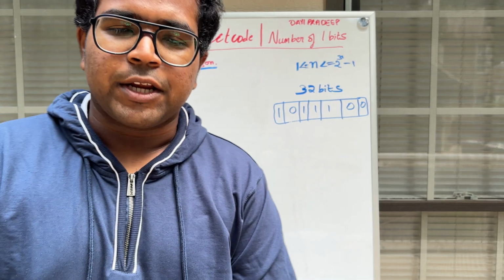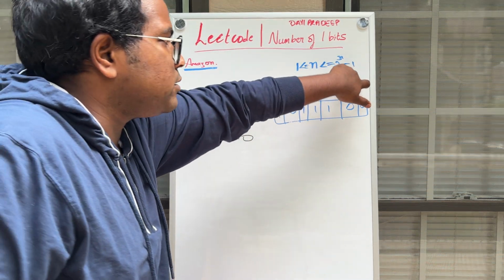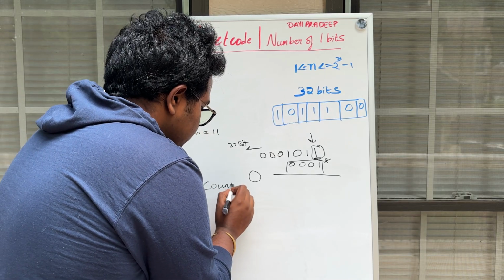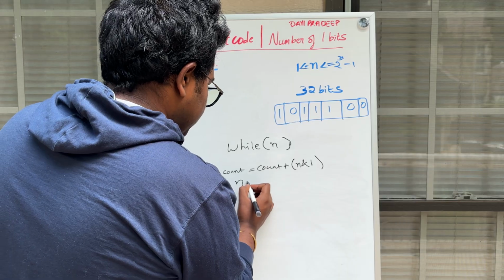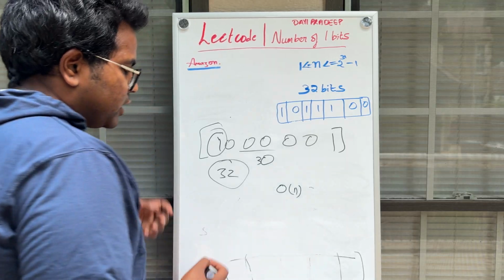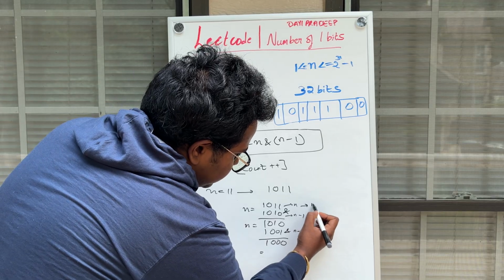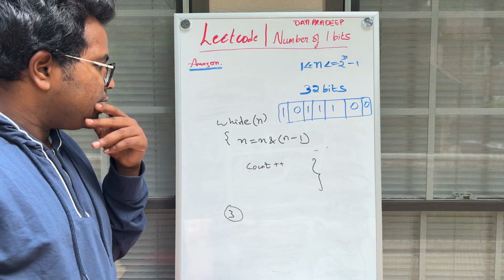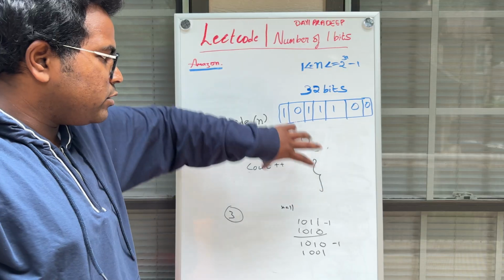Number of 1 bits | Leetcode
Here I explained about  number of 1 bits different methods detailly explaining the logic